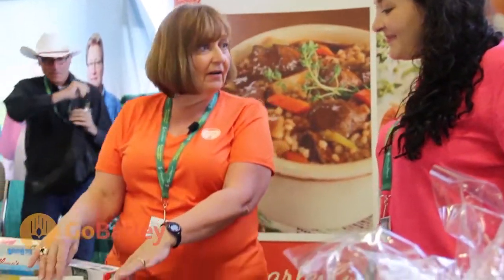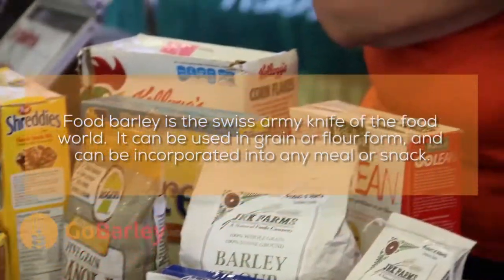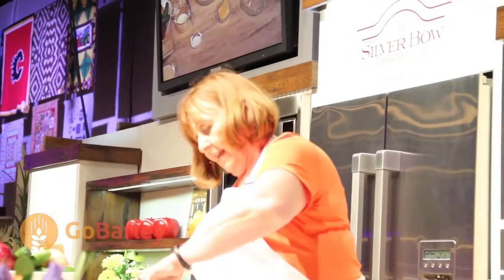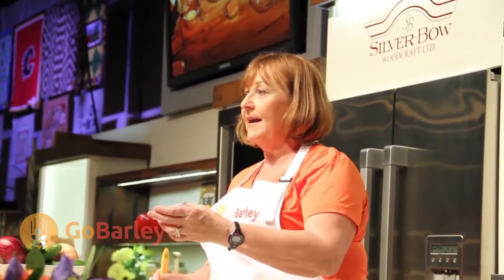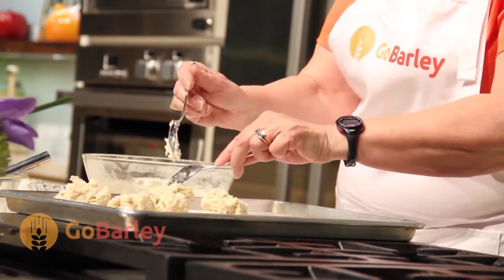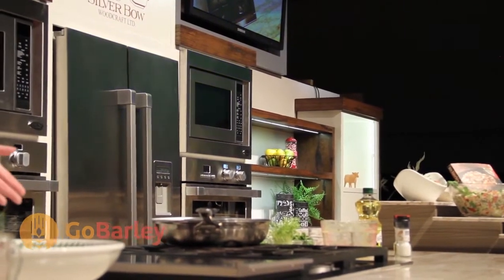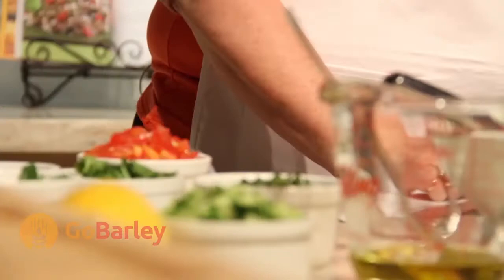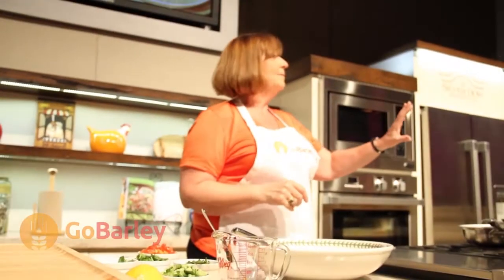A Day in the Life of Linda: Episode One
Linda Whitworth, a.k.a. The Barley Queen presents at the Calgary Stampede's Co-op Kitchen Theatre. July 2014.